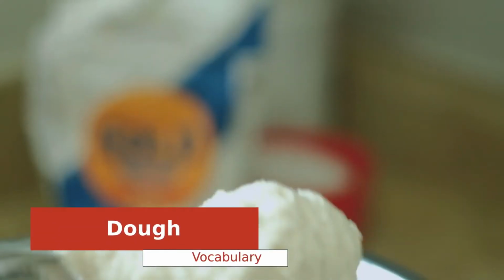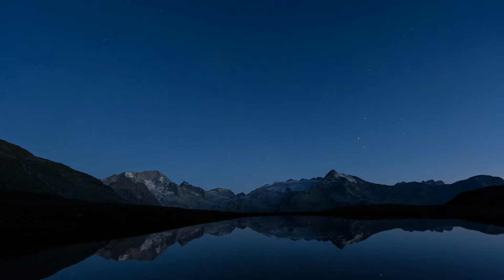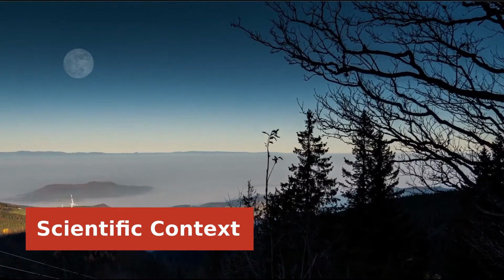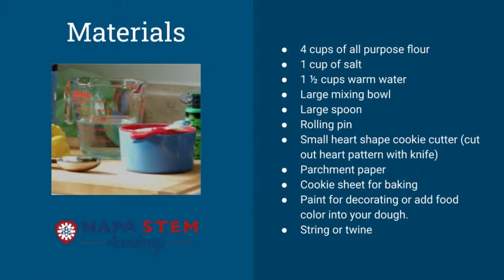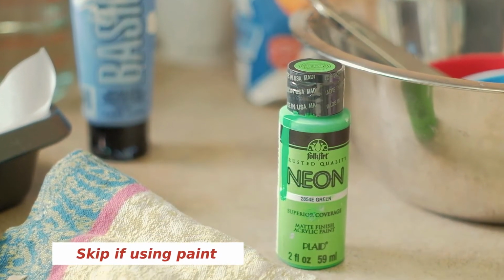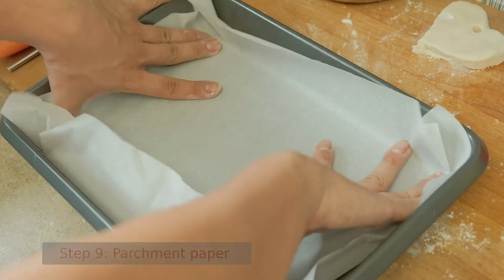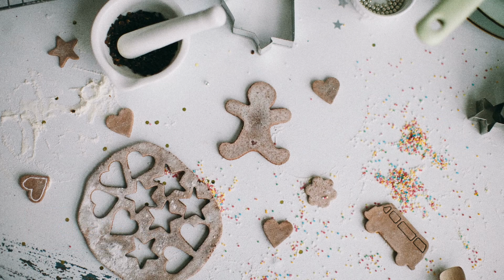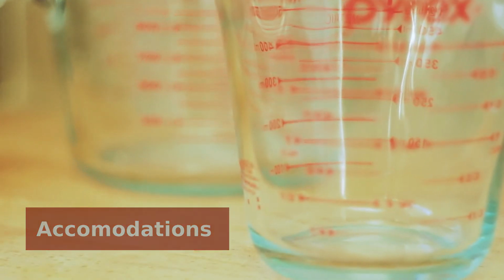Earth Day Art: Salt Dough Hearts!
Combine some science and some art while you consider how you can take positive action to conserve our world and benefit our communities!  Make and decorate a heart our of dough that will harden and become a fantastic hanging decoration for a room or really anywhere!